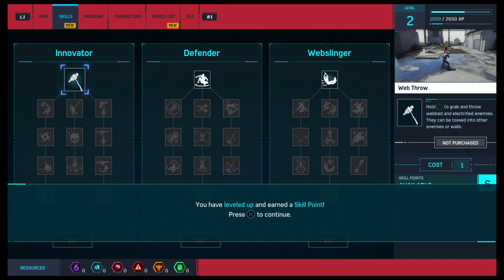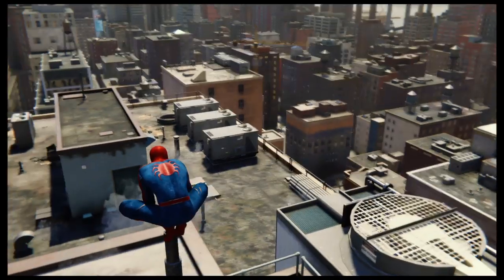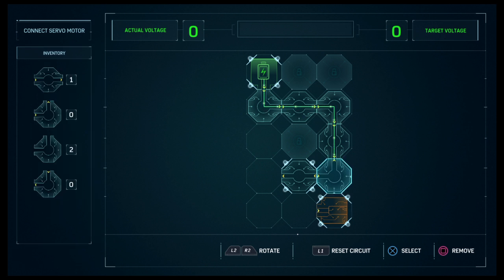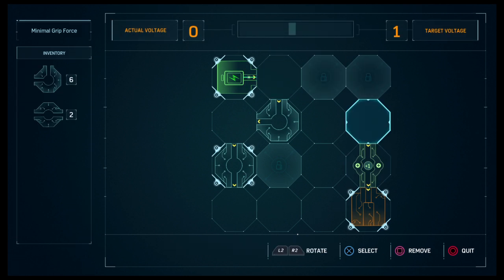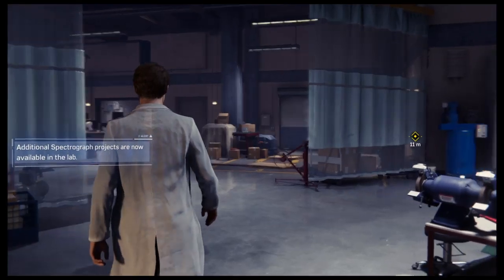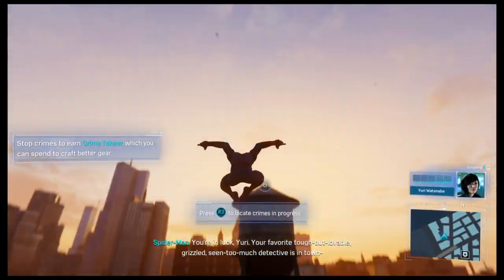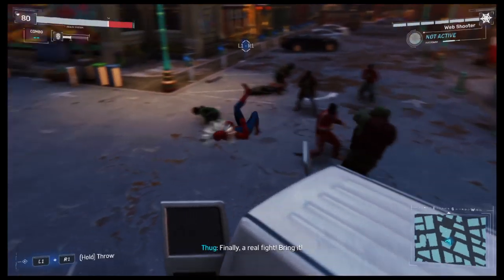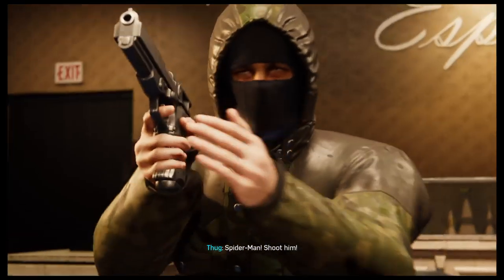Spider-man ps4 part 2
Welcome to the NewbieSquad! All comers welcome, just make sure to be friendly and not toxic!